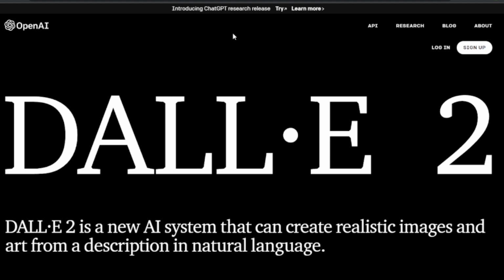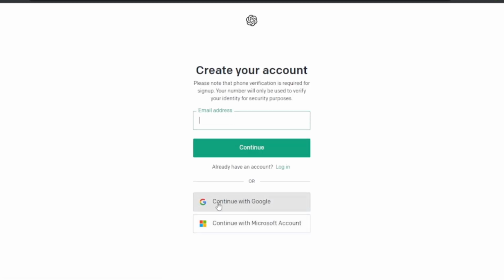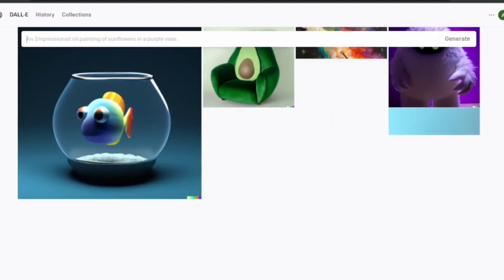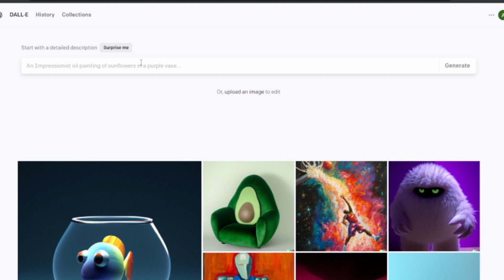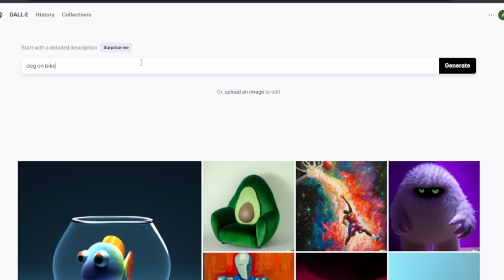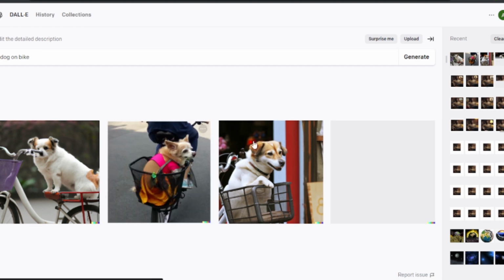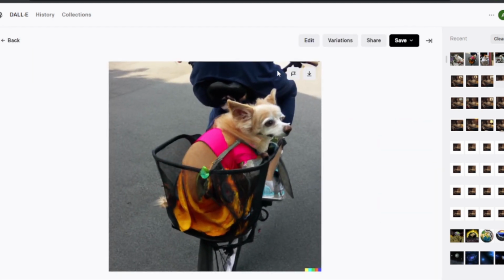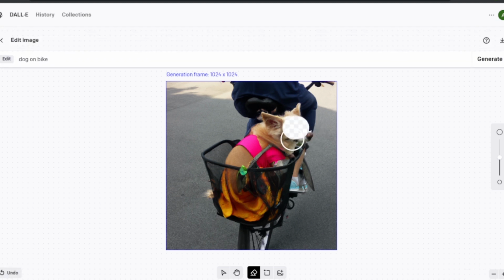How To Use DALL-E 2 Image Generator to Create Perfect Images (Quick & EASY)